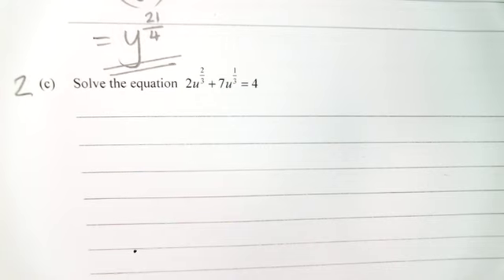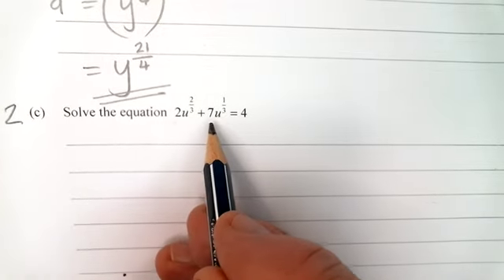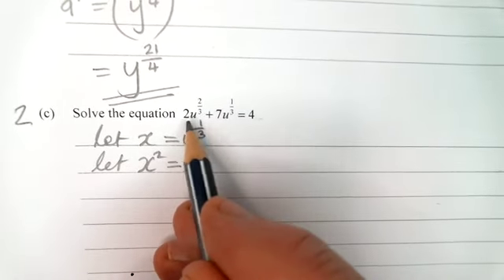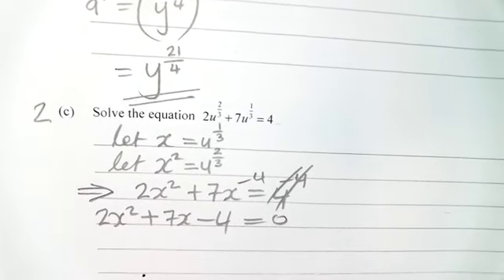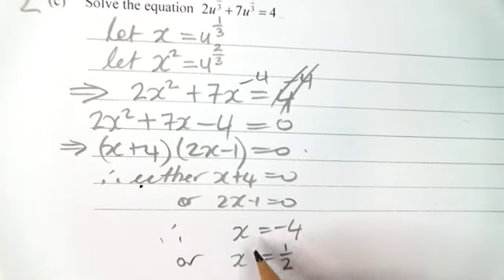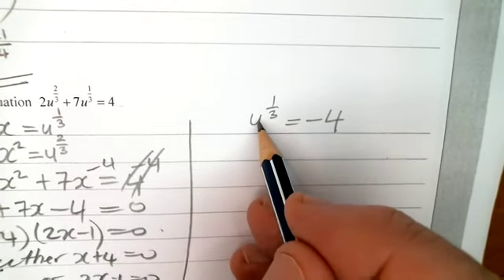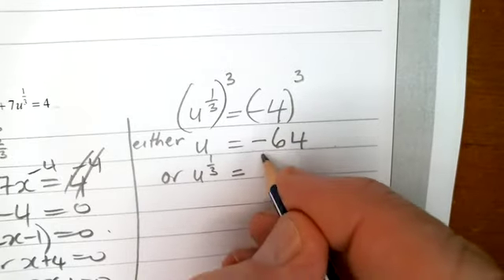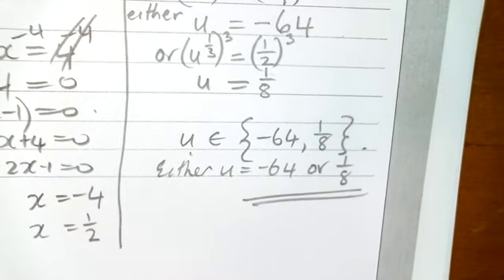2015 NCEA 2 Algebra Exam Q2c